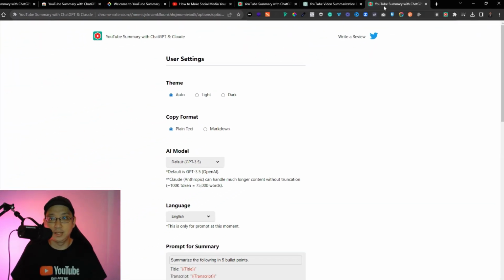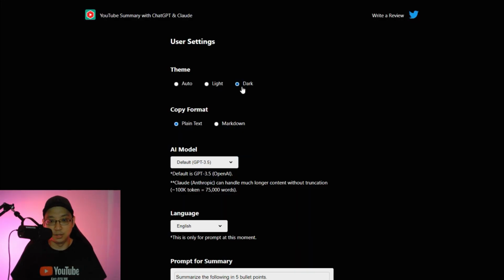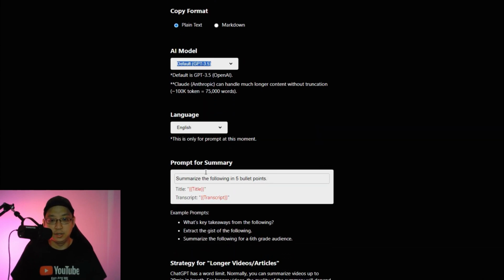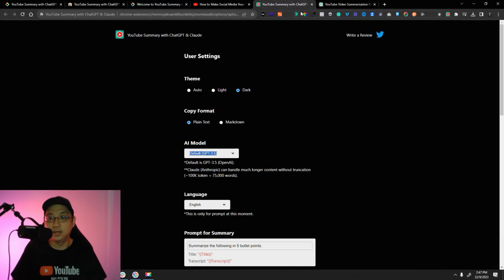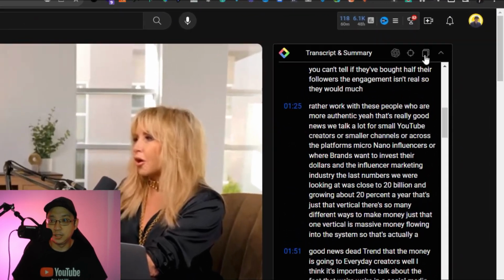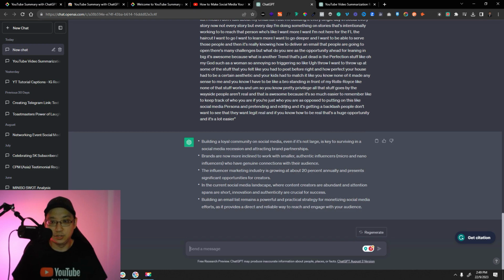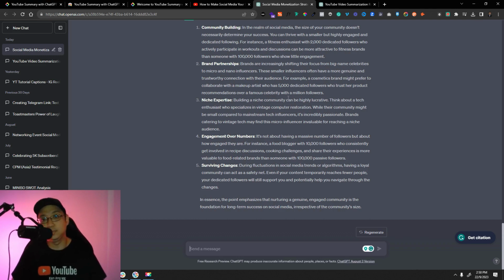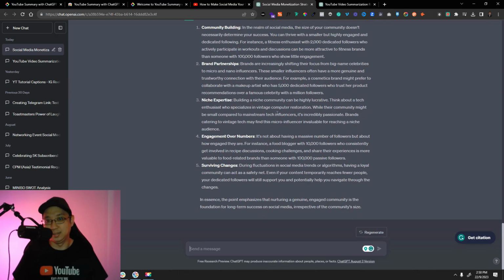How to Get YouTube Summary with ChatGPT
Learn how to get a Video Summary in YouTube with ChatGPT.